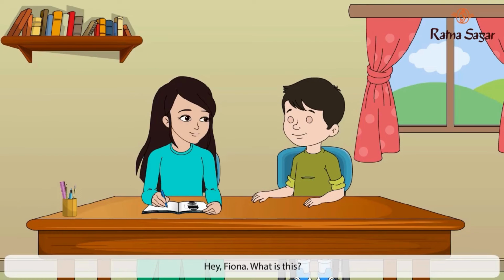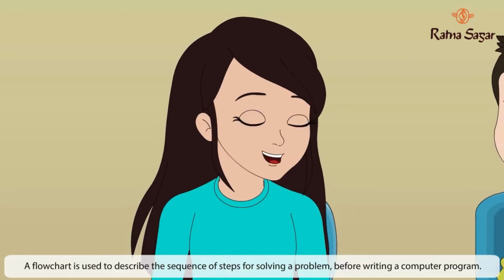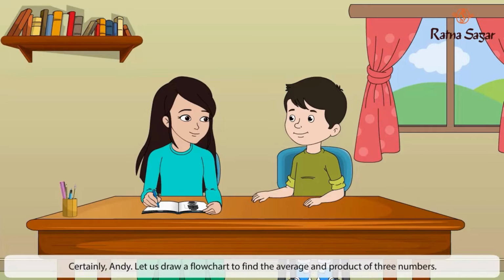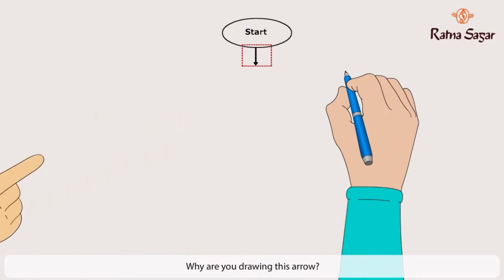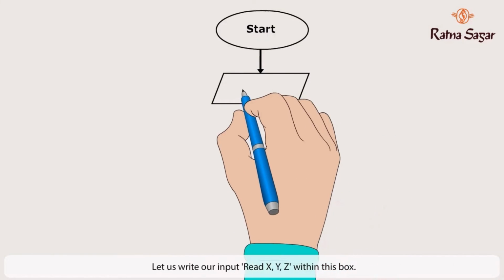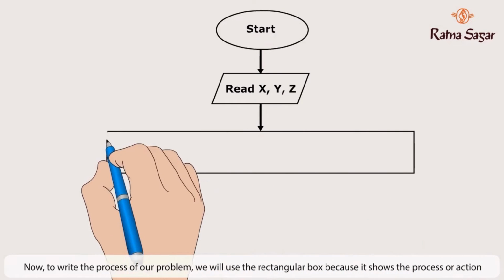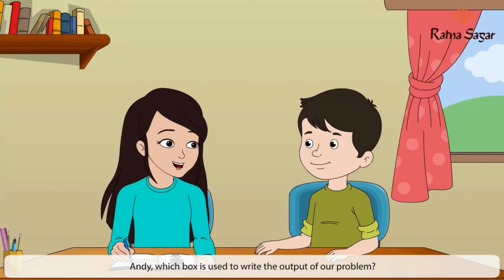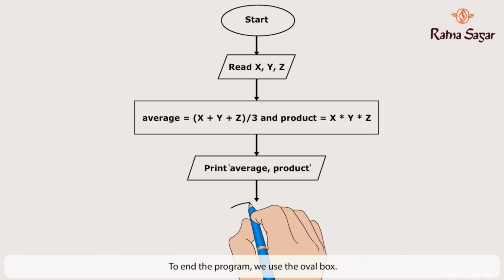Flowchart Class 5 Computer Science - Ratna Sagar Super Computer, Book 5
Welcome to Ratna Sagar's Book 5, your comprehensive guide to mastering Flowchart Essentials in Super Computers!

This book delves into the core principles of flowcharting, offering insights and techniques to comprehend this visual representation of processes. Explore various applications and methodologies crucial for understanding and creating effective flowcharts. Whether you're a novice or aspiring to excel, this book equips you with invaluable knowledge to navigate flowchart essentials proficiently.

to explore the entire range of school books for K-12.

Get exclusive access to a wide range of comprehensive and interactive educational apps developed by Ratna Sagar to enhance learning experiences for students

Must Watch